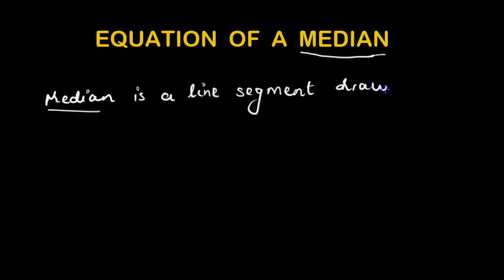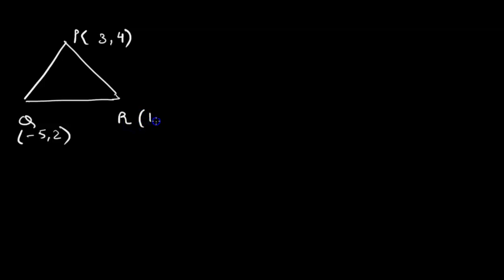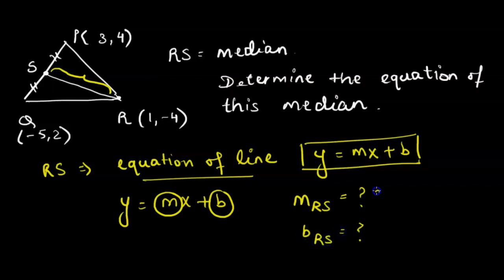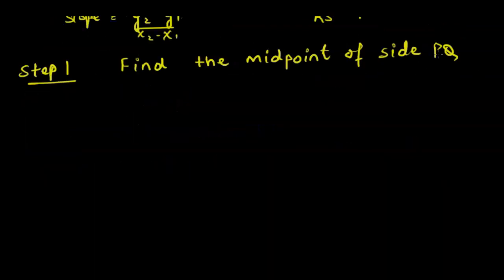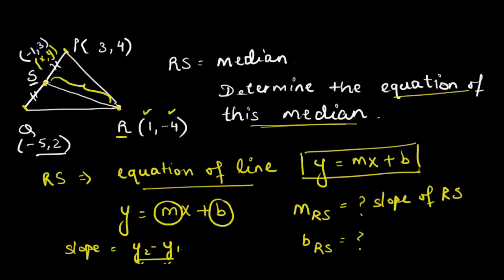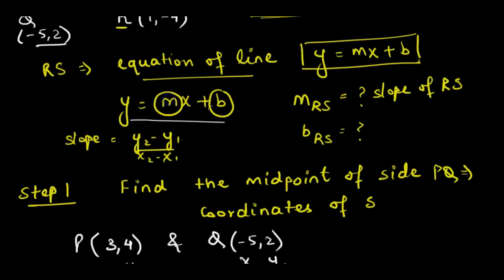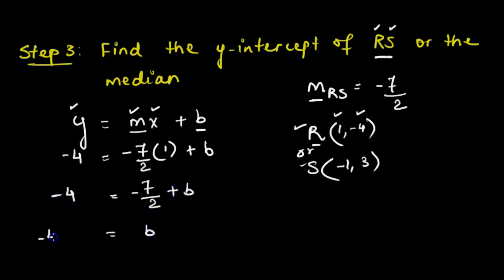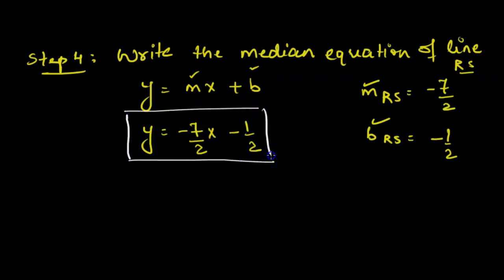Lesson 4 Determining the Equation of a median of the triangle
This video explains the meaning of the median.
It explains how to write the equation of a median of the triangle given the vertices